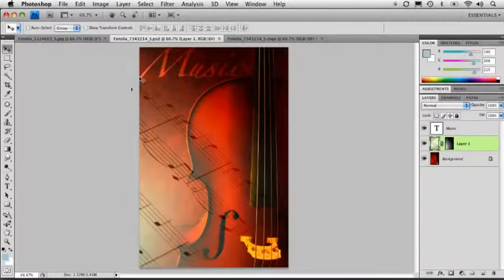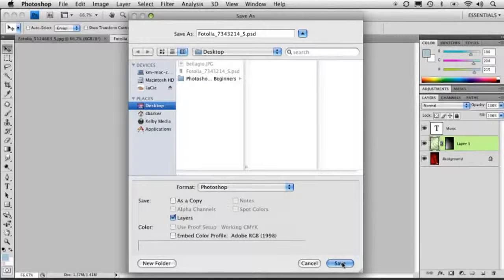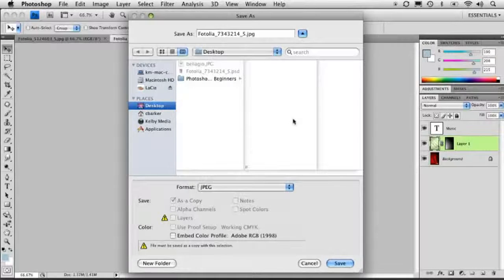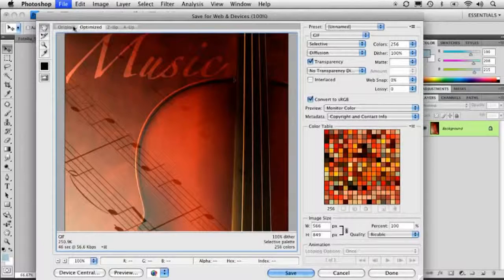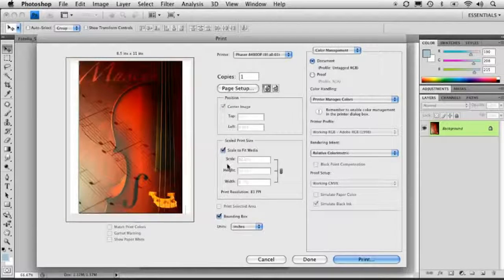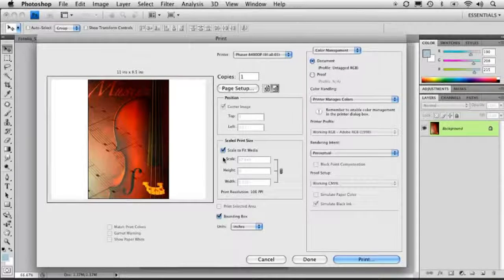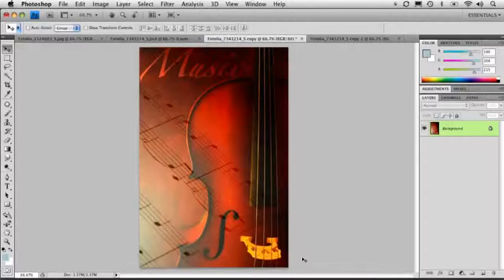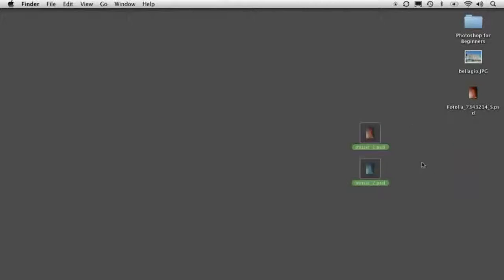Day 23: Saving and Printing - Basic Photoshop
This tutorial will show you how to save and print in photoshop. The next tut - the final tut will be a bonus tut about the Shape layer